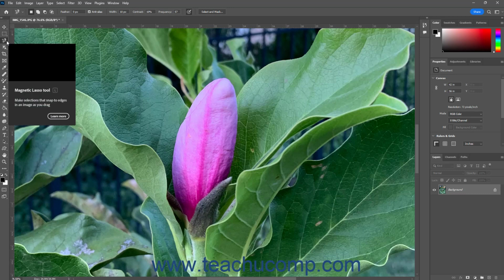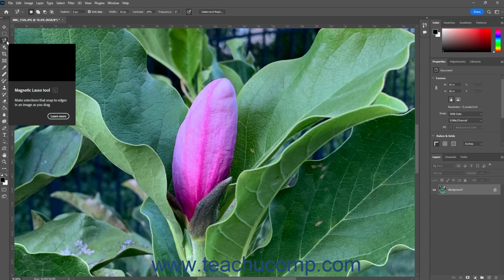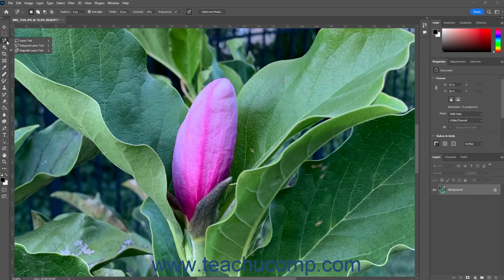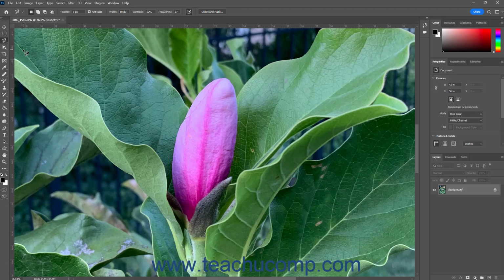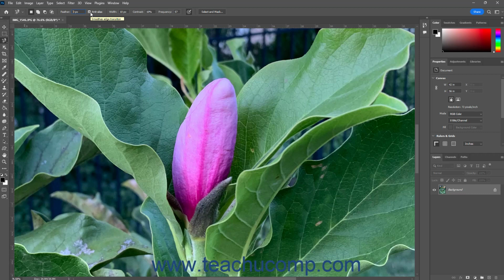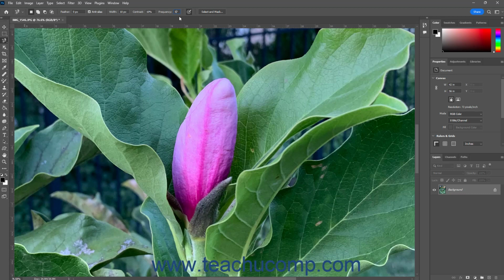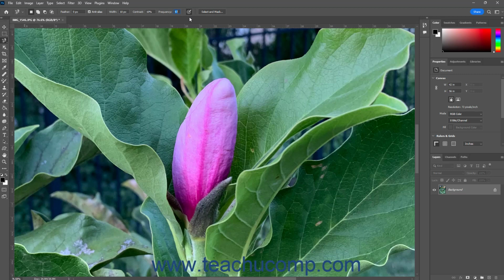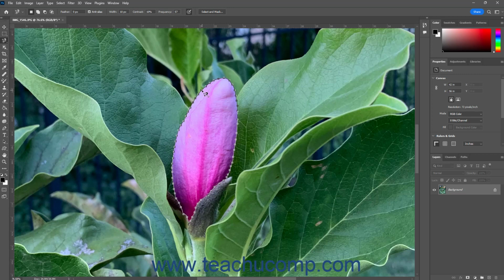Learn How to Use the Magnetic Lasso Tool in Adobe Photoshop: A Training Tutorial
This Photoshop tutorial video shows you how to use the Magnetic Lasso Tool in Photoshop. This video is from our complete Adobe Photoshop training, _Mastering Photoshop Made Easy_ ™.